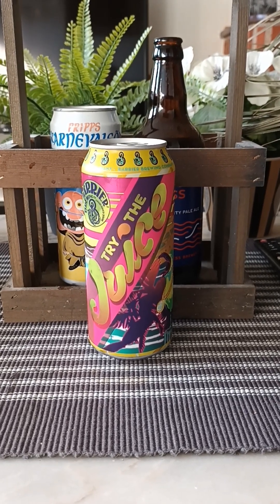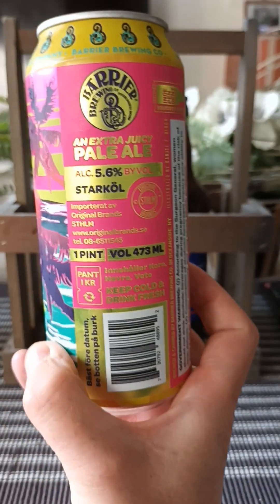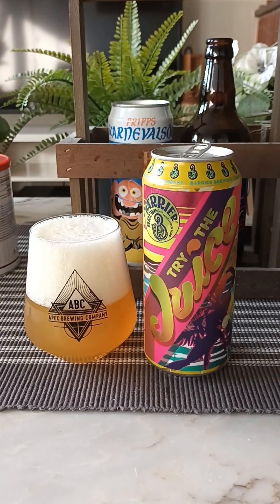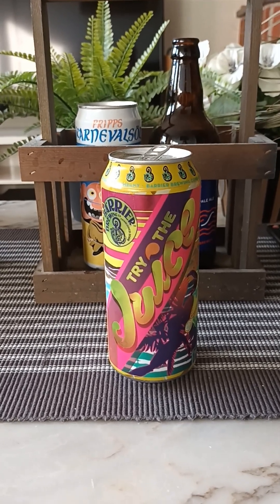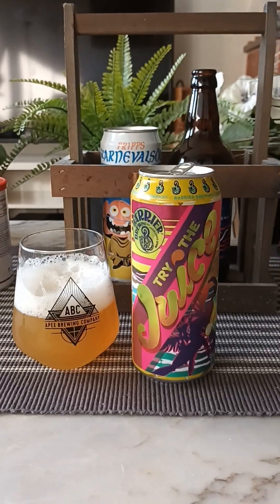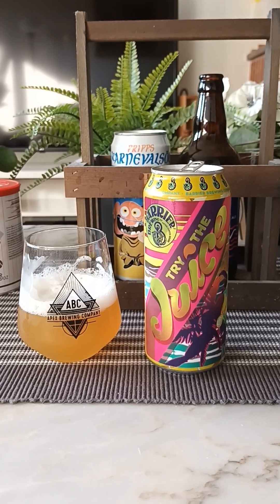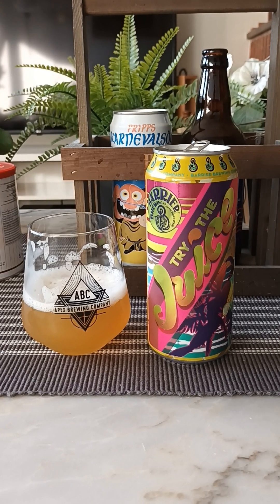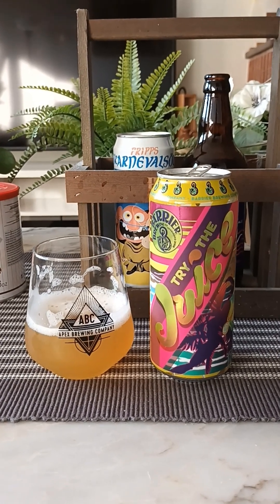# 2039 Barrier Brewing Co Try the Juice Pale Ale 5.6 % (USA)